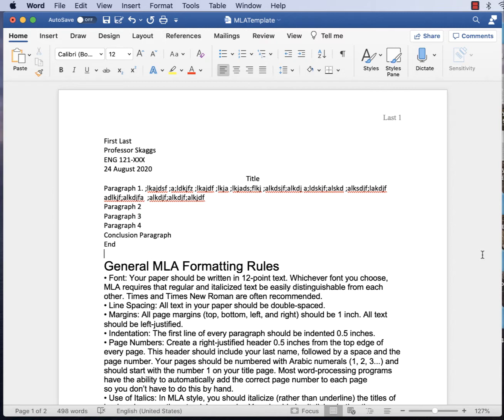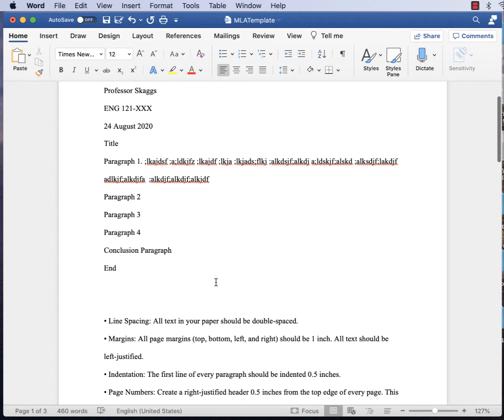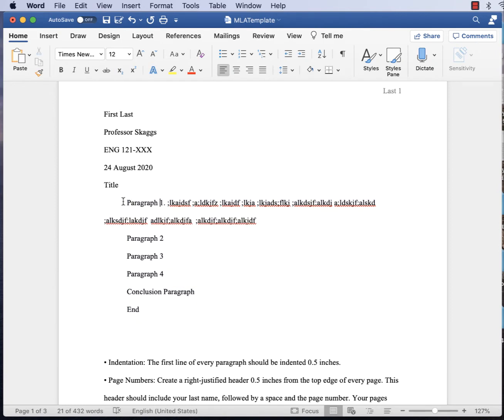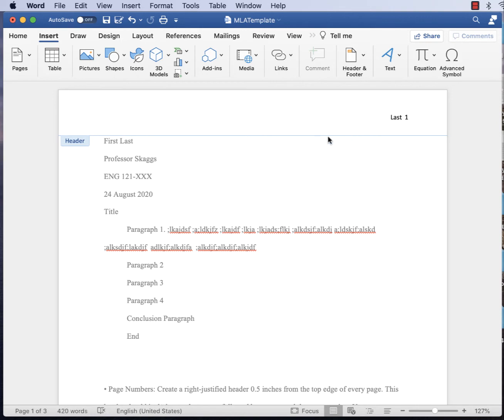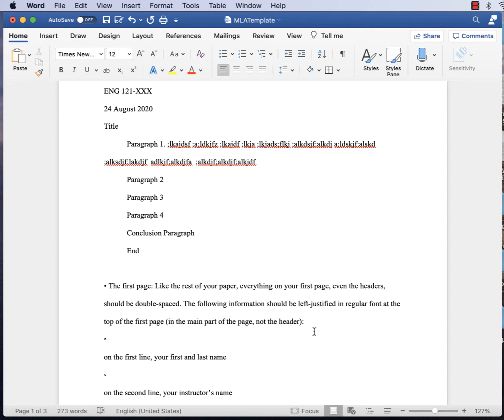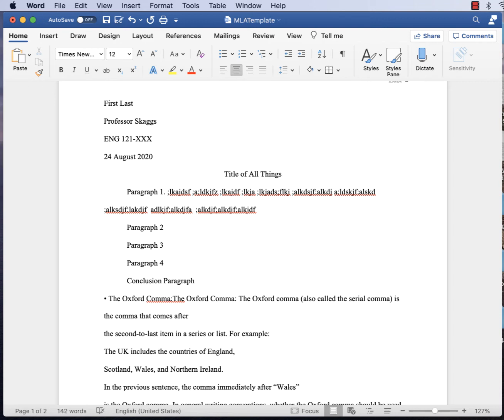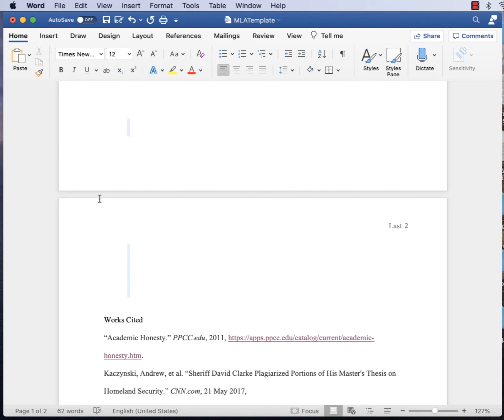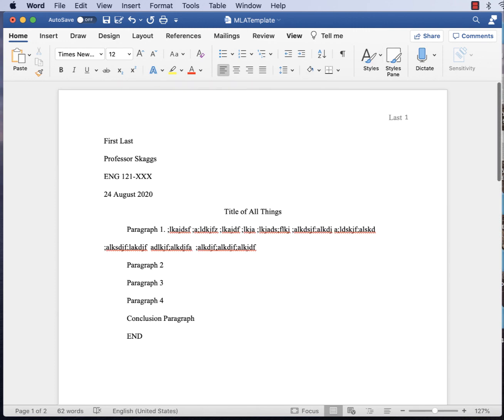ENG121: MLA Template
A tutorial to create MLA 8 formatting using MS Word. The demo uses the Mac version, with recommendations for windows based computers.